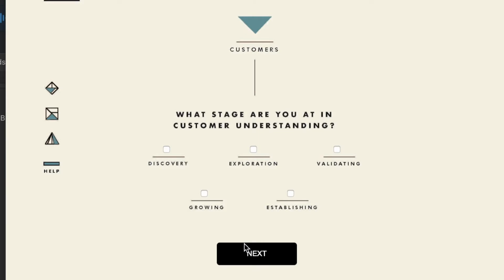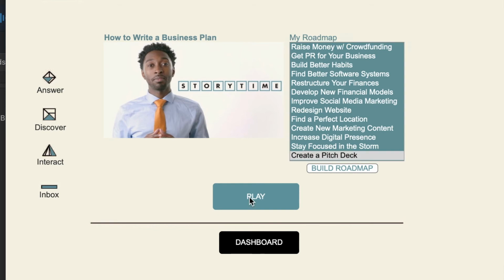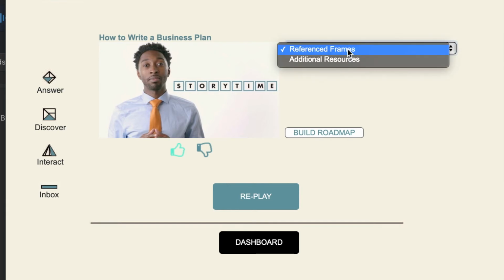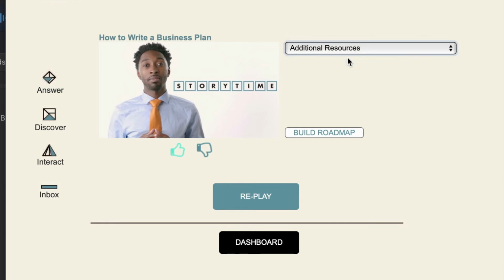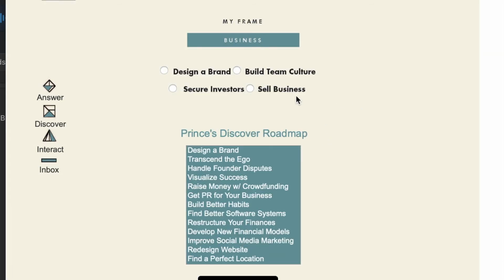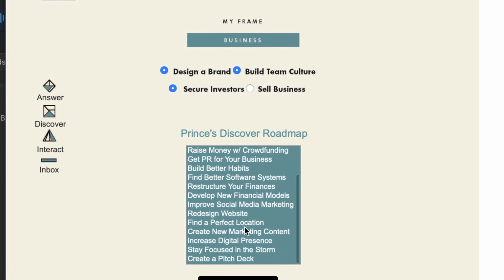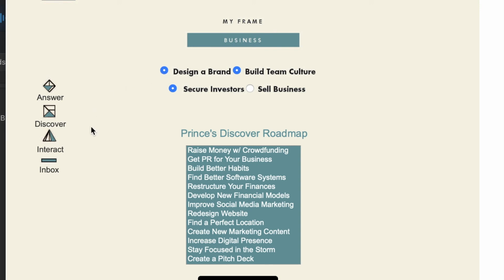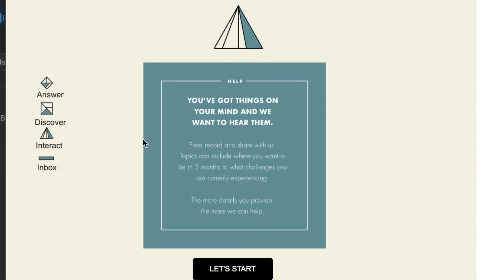Framewrk Functionality Demo